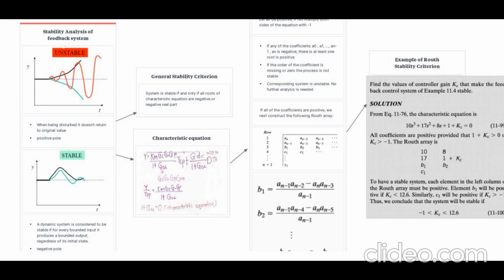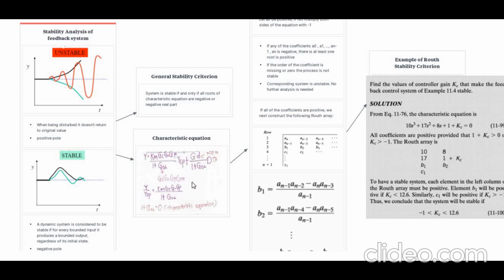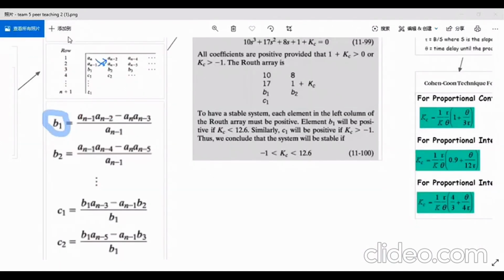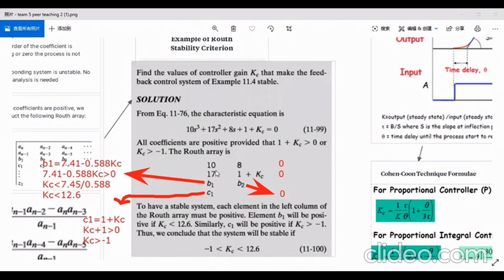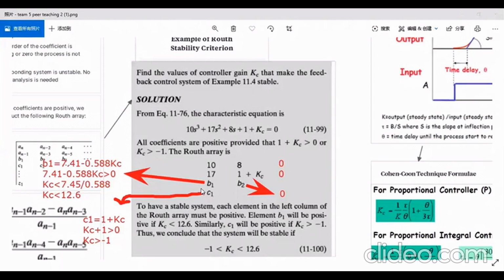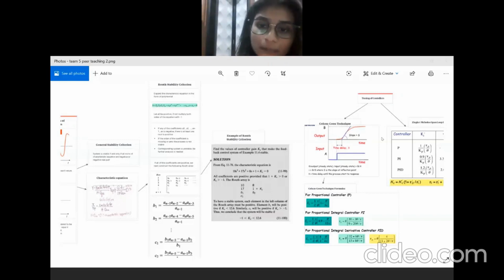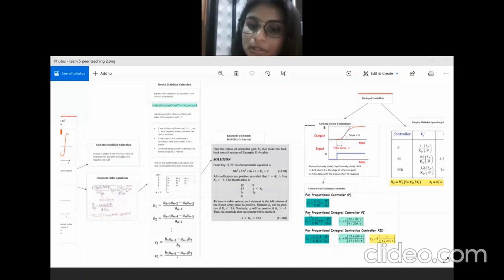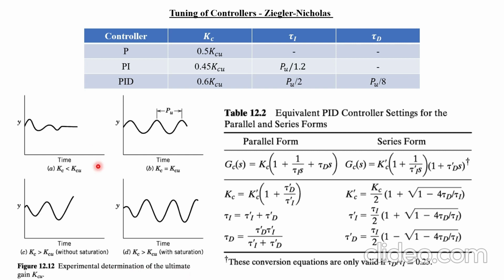Closed Loop Analysis (Stability and Tuning) - Team 5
Closed Loop Analysis (Stability and Tuning).
This video presents the cluster peer teaching from Team 5 for closed loop analysis in terms of stability analysis and tuning.

If you have any questions, or need some clarification/justification, please comment.